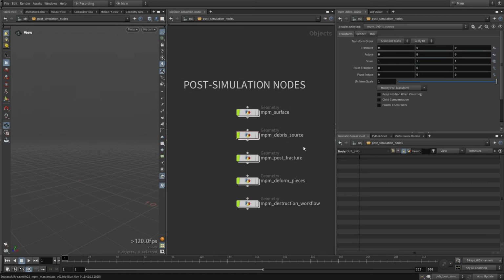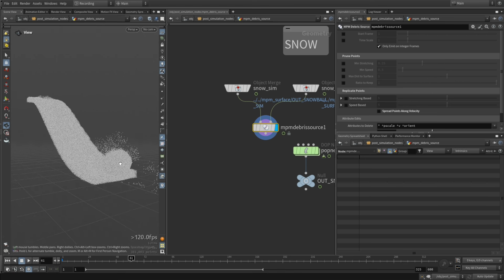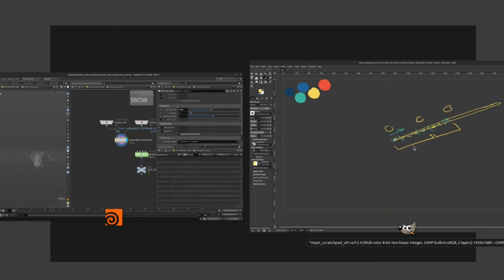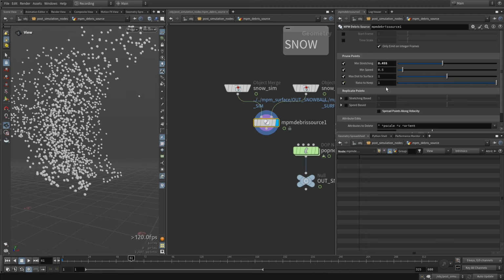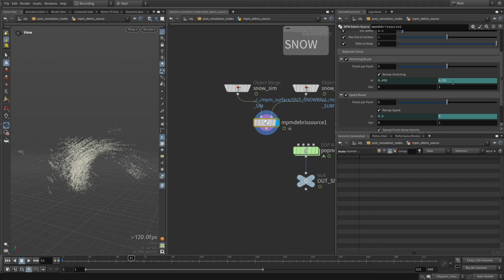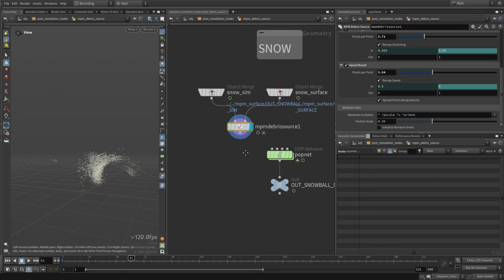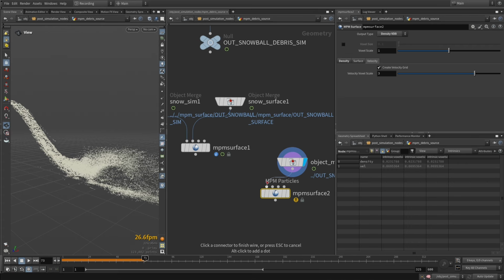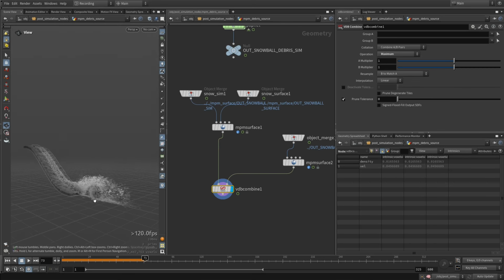7 | Post Sim Nodes, mpmdebrissource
This section covers the MPM Debris source node, which generates secondary debris from an MPM sim by selecting break points, replicating them, and spreading them along motion for clean continuous trails. It also shows how to surface and combine these debris with the main sim for rendering, creating richer high frequency detail.